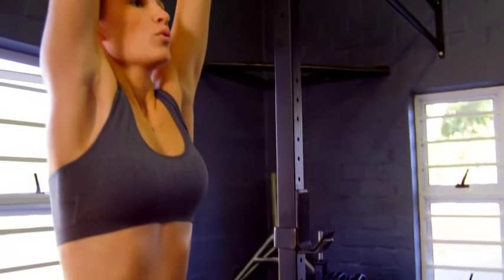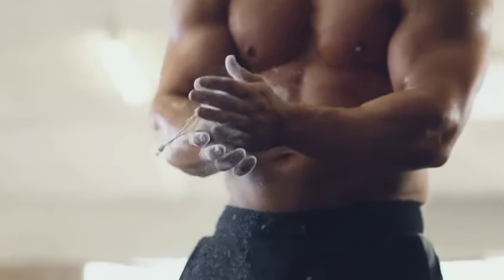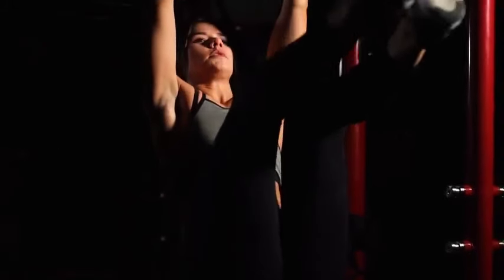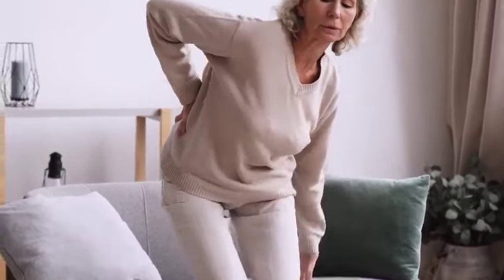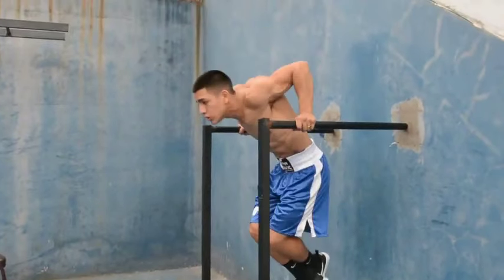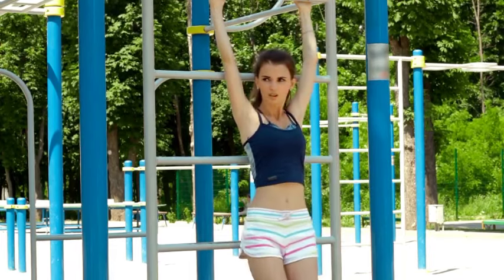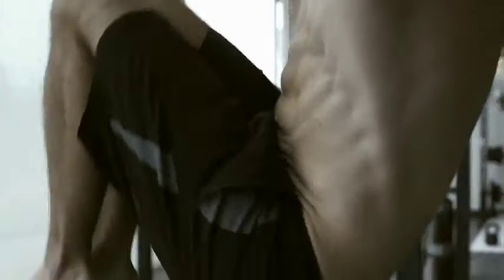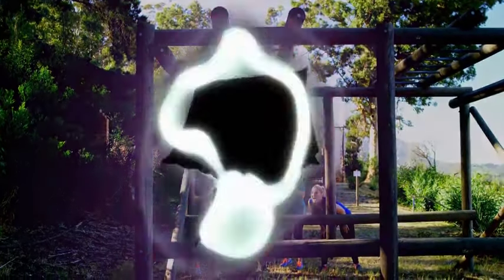What Will Happen To Your Body If You Do Dead Hang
Discover the amazing benefits of dead hanging and what it can do for your body! From improving grip strength to relieving tension in the shoulders, dead hanging is a simple and effective exercise that can have a big impact on your overall health. Watch this video to learn more and see the results for yourself!
In this video, we bring to you 5 Minutes Of Hanging Everyday Will Do This To Your Body.,